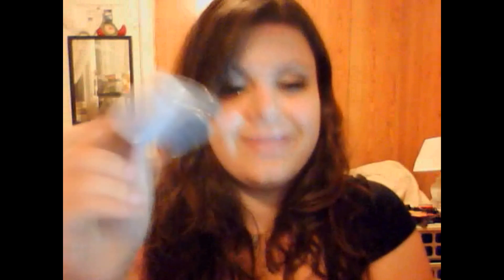Zoya Polish Exchange Haul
Lips: Revlon Peach Petal Gloss
Nail: Essie's Neowhimsical